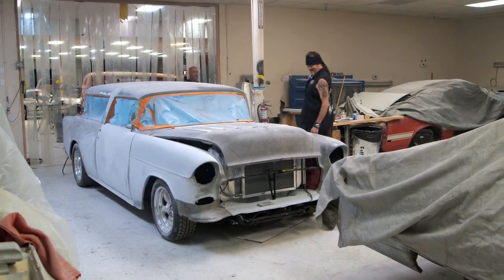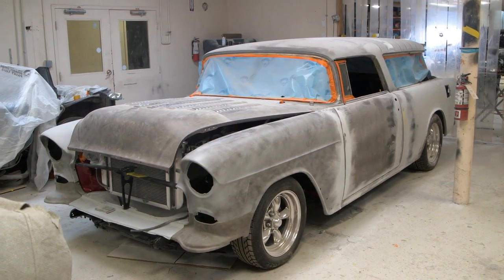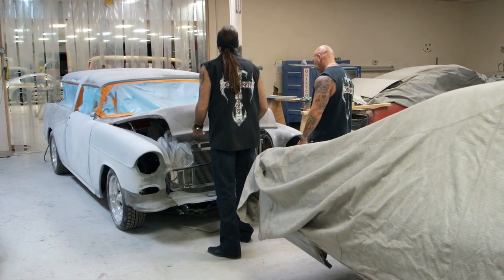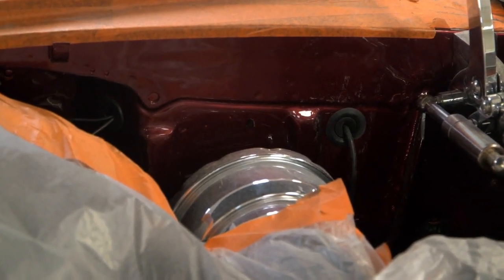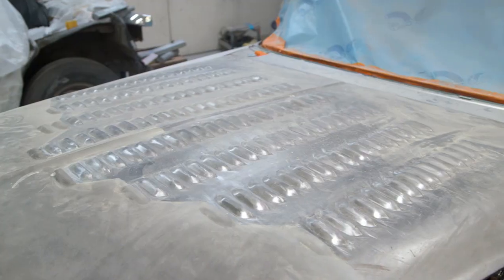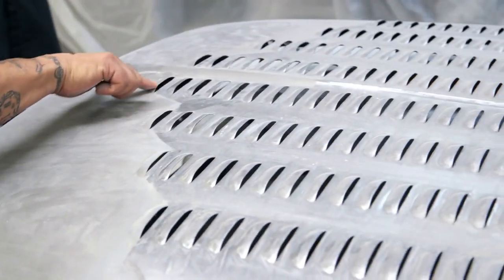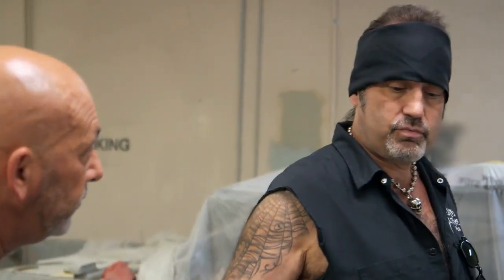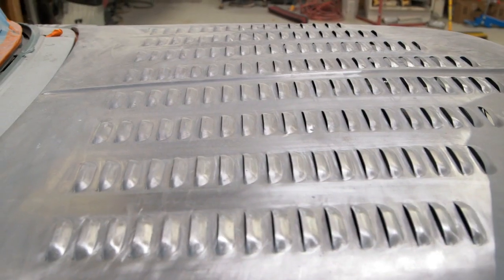Bonus: Louver Letdown | History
Danny updates Kevin about delays with the body work on the '55 Nomad Wagon in this bonus clip from "Naughty Nomad."